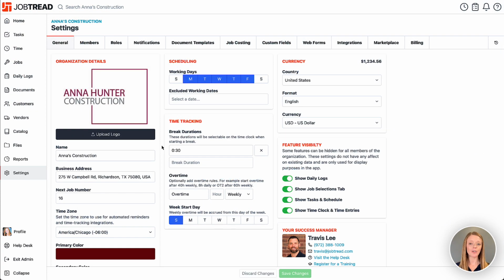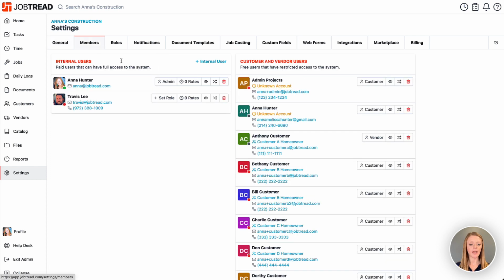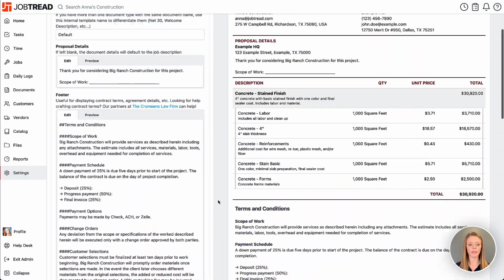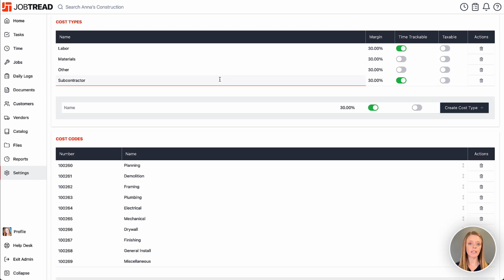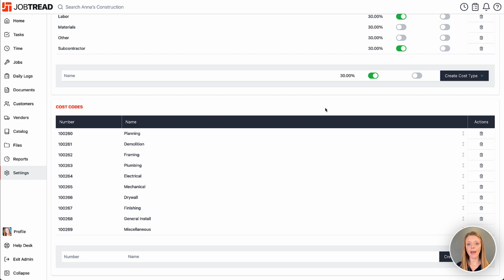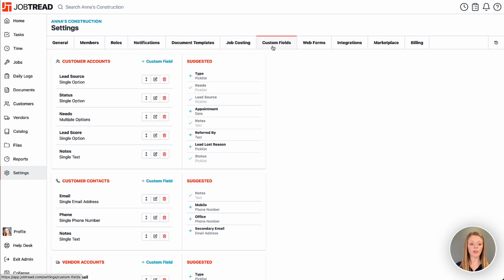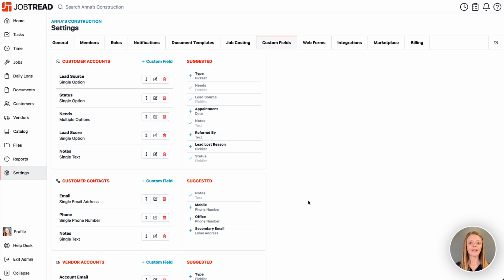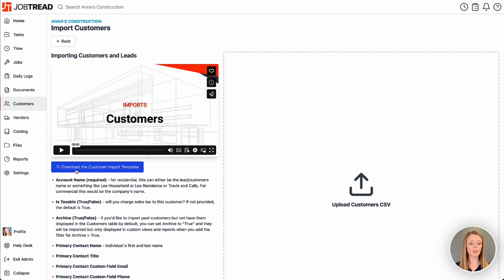Connect Prep Series: Welcome & Basic Settings